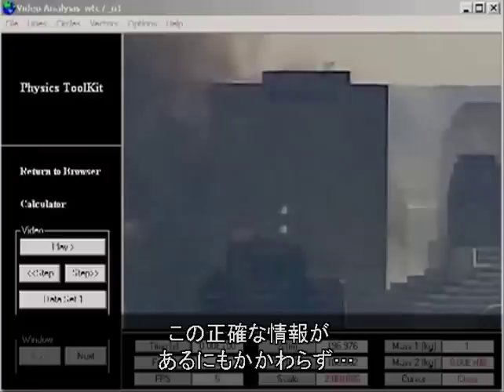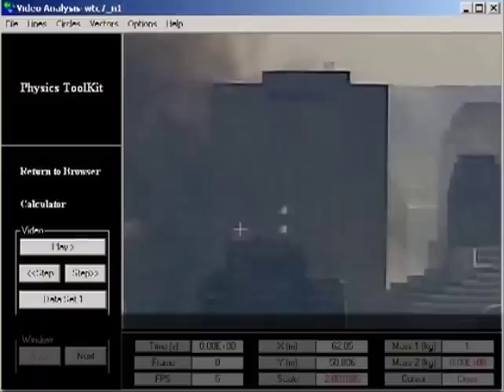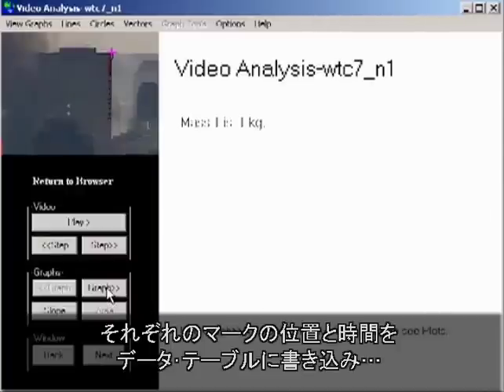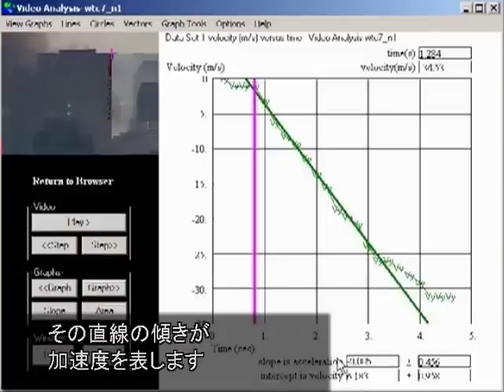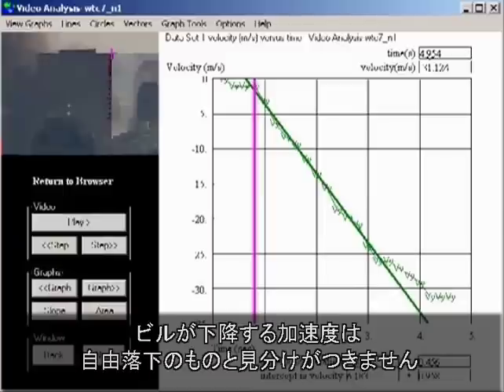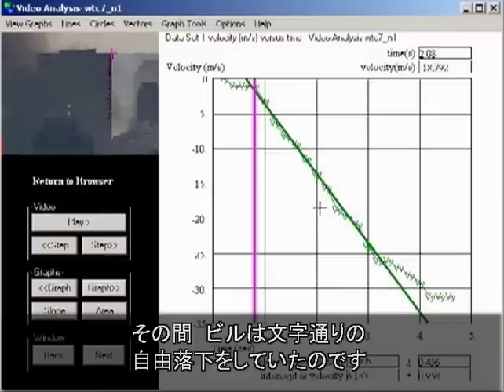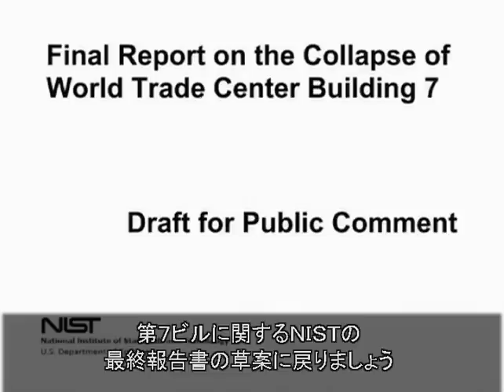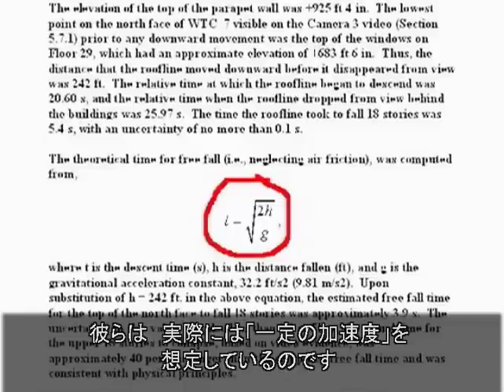デイヴィッド・チャンドラー - ＷＴＣ第７ビルの自由落下 - 日本語字幕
Japanese version of David Chandler's-brilliant-WTC7 in Freefall

ここからAE911Truthによるその他の日本語字幕付きビデオ・プレーリストにリンクします。

WTC7 Freefall by David Chandler - 日本語字幕